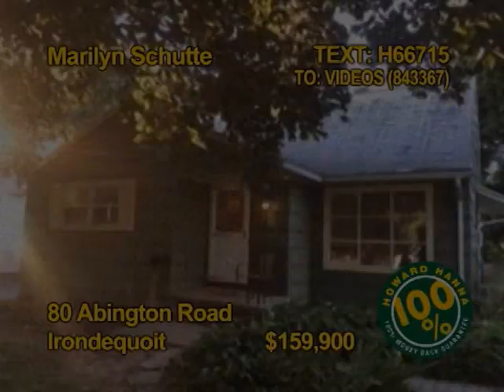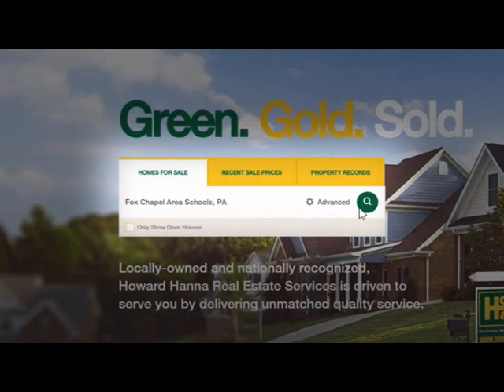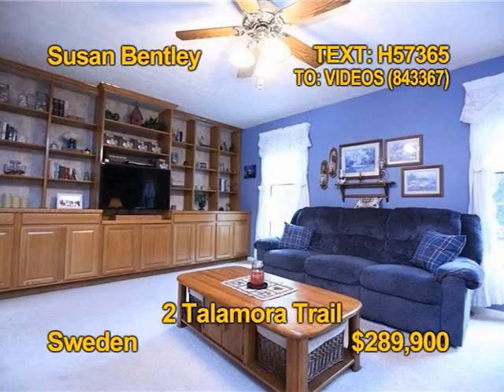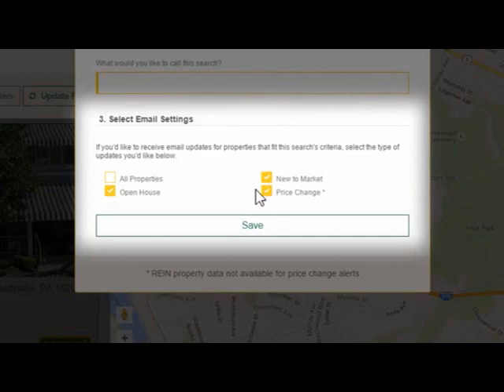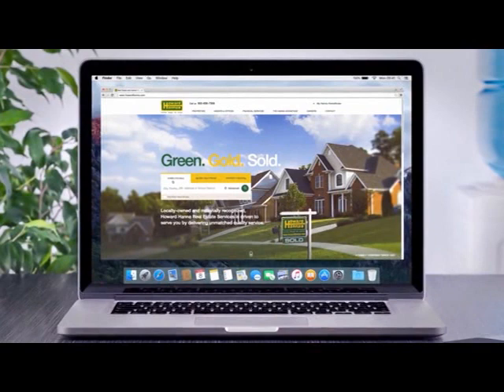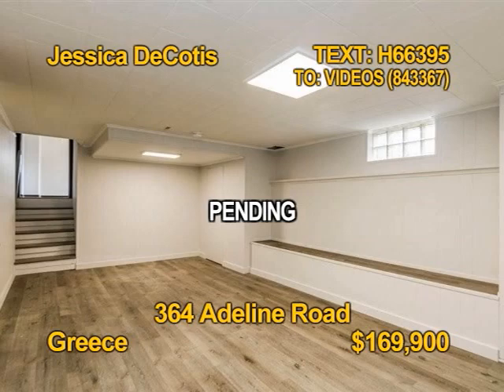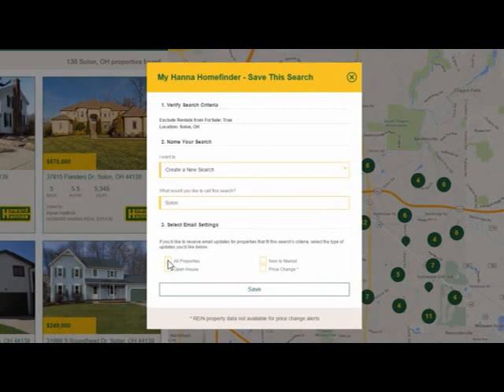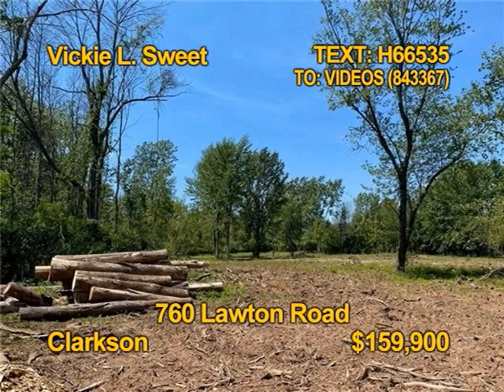6-27-21 Rochester Sunday Showcase of Homes